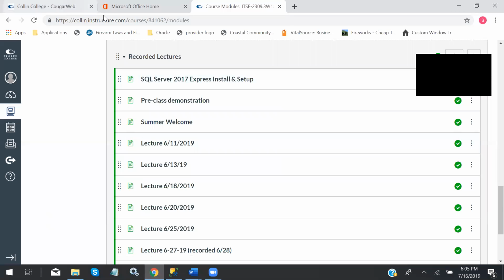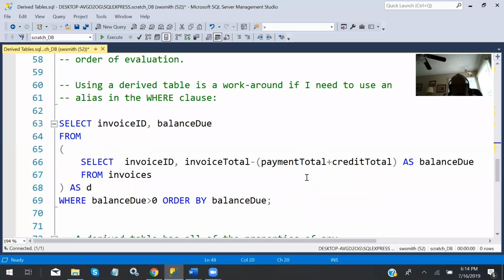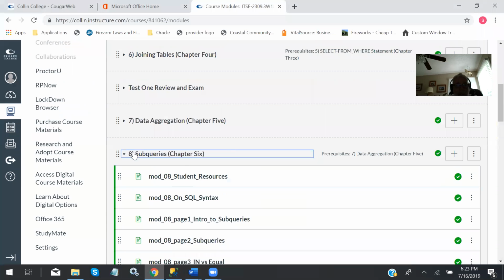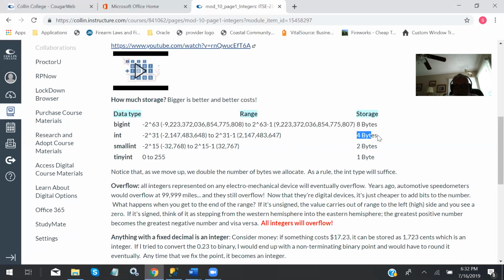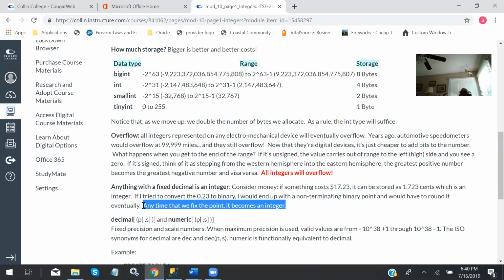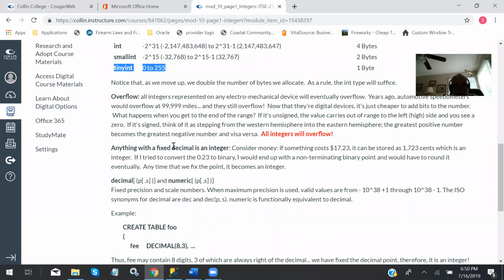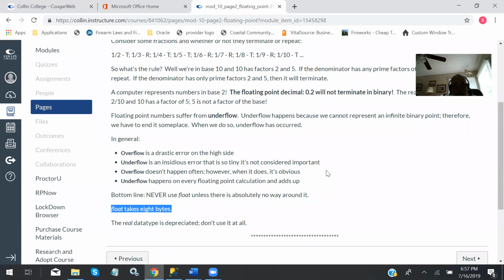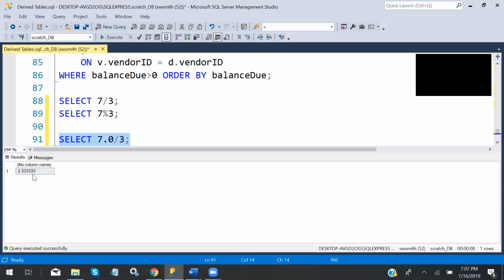Lecture 7 16 19